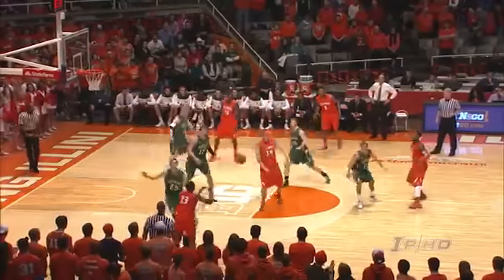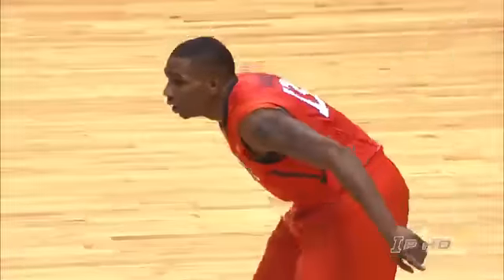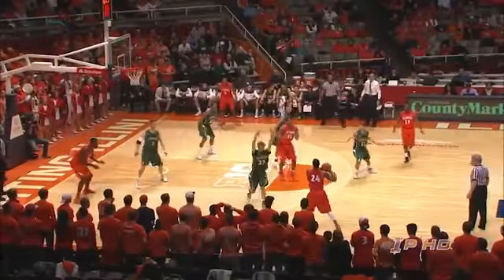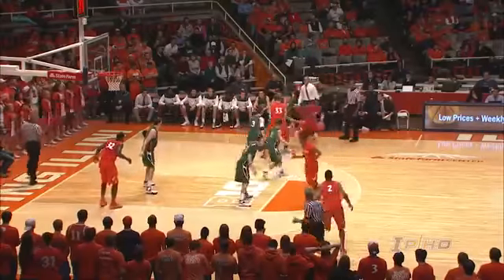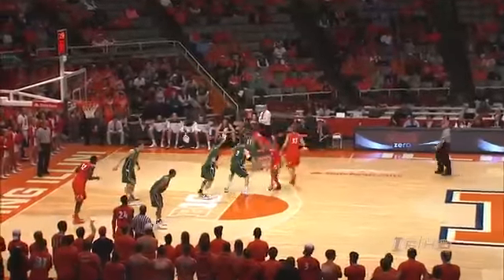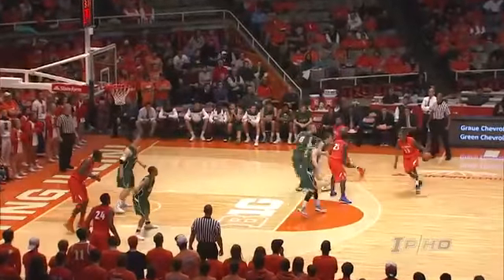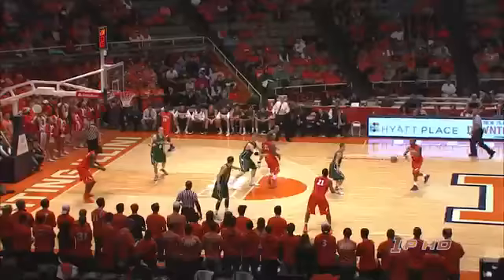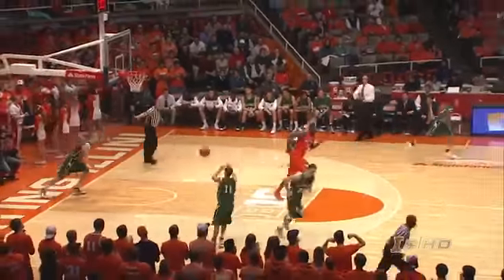Illinois Basketball Highlights vs Dartmouth 12 10 131773